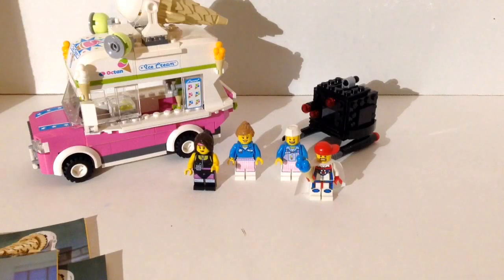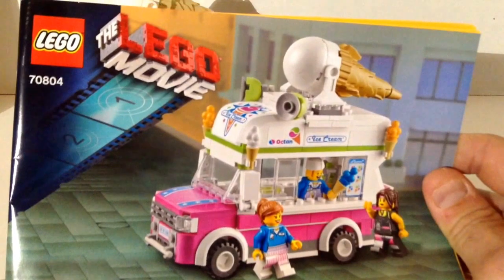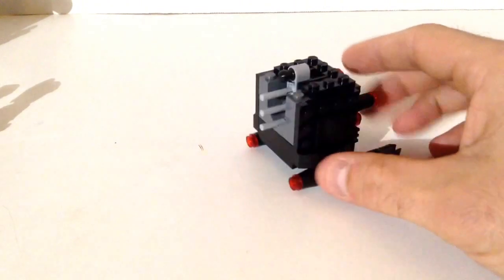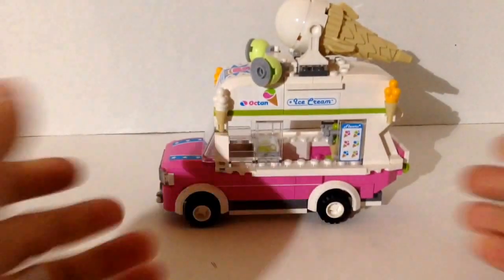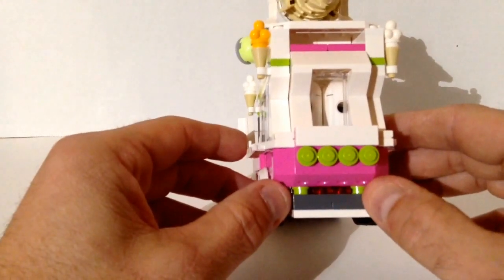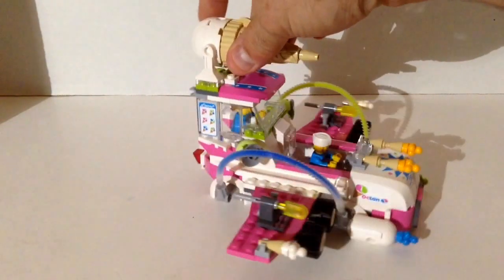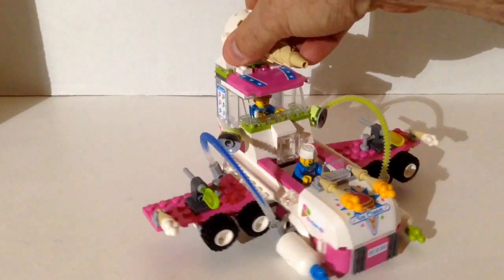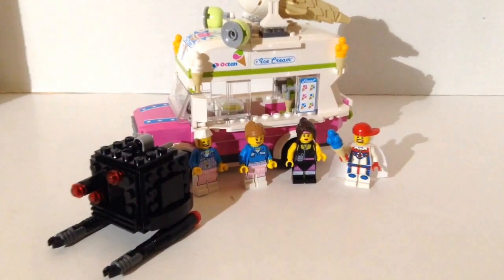Lego Movie #70804 Ice Cream Machine and Ice Cream Truck Set Review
Let's Review the Lego Movie Ice Cream Machine.  I really love this Ice Cream Truck.  Let's Review both.